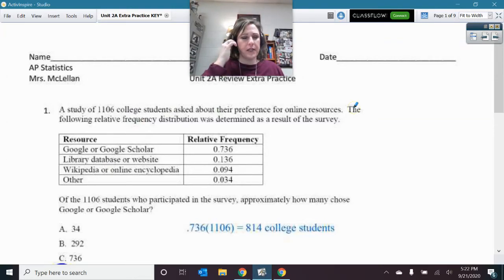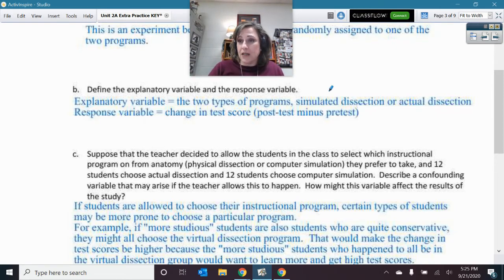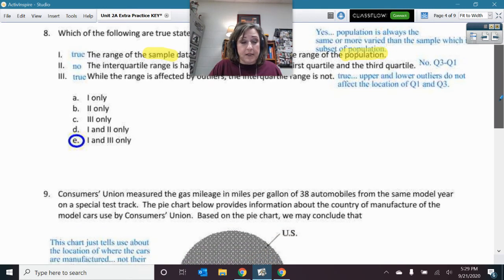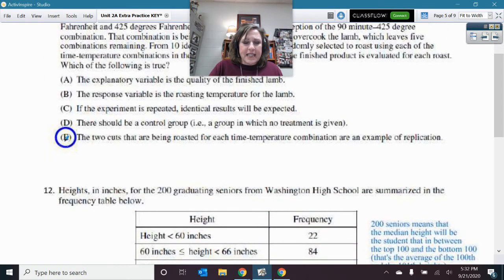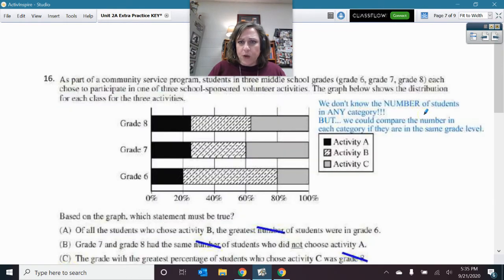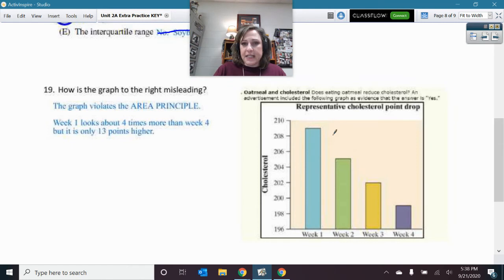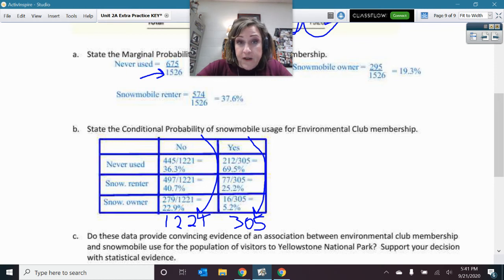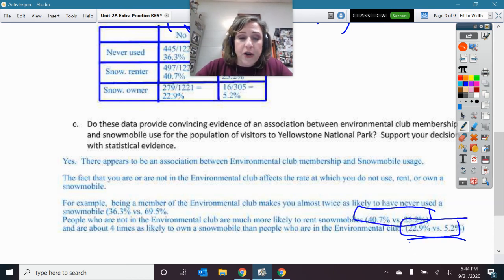Going over Unit 2A Extra Practice VIDEO